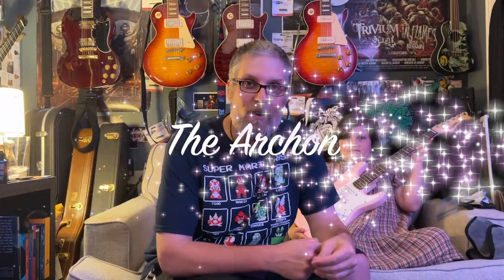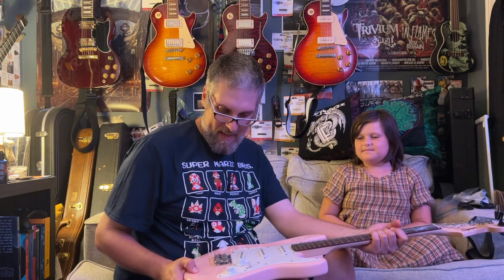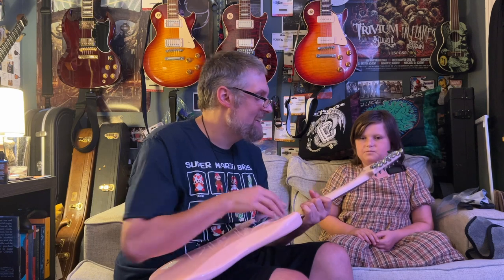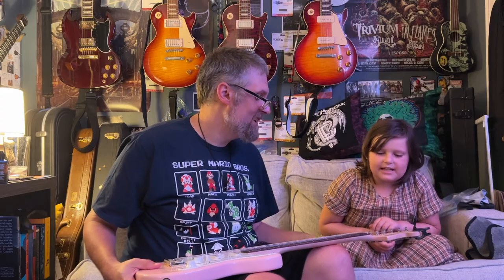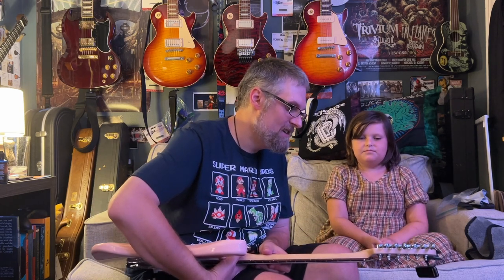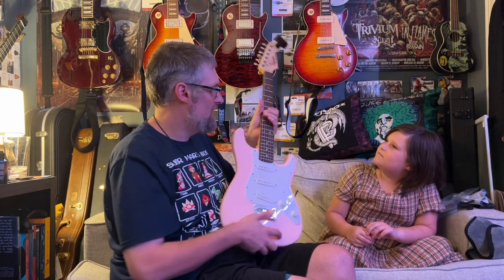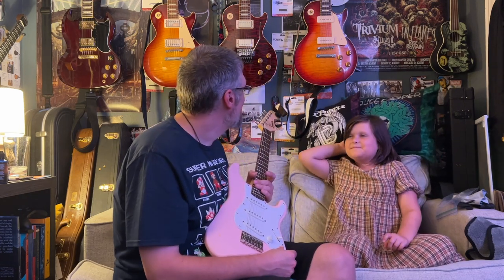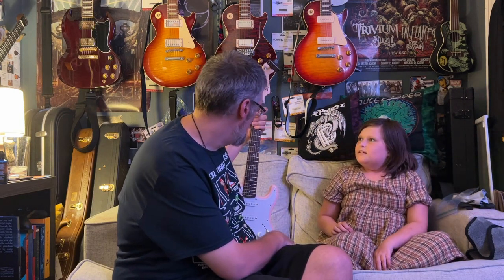Squier Mini Stratocaster Shell Pink Review and Demo w/ Special Guest!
Join me and my co-host as we take you through the Squier Mini Stratocaster in Shell Pink!

All tones recorded in Reaper!